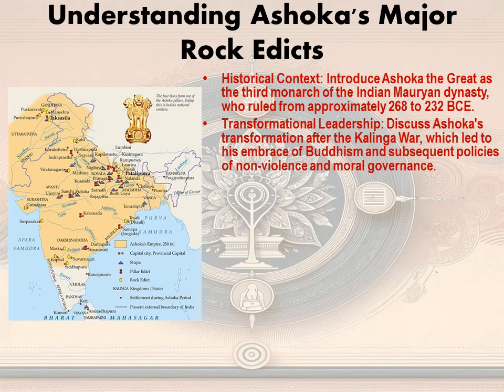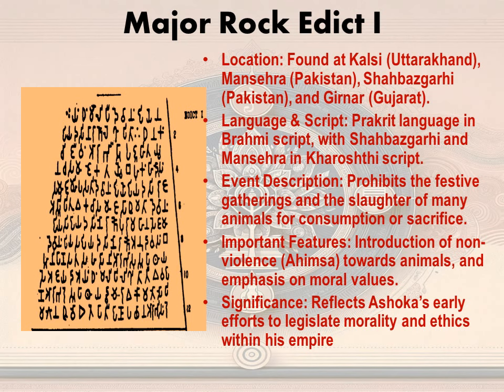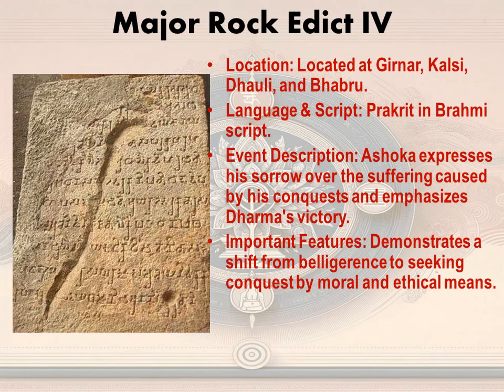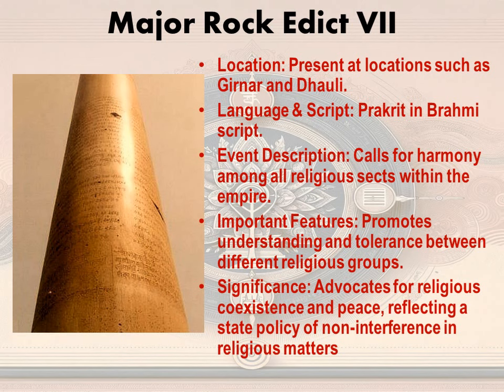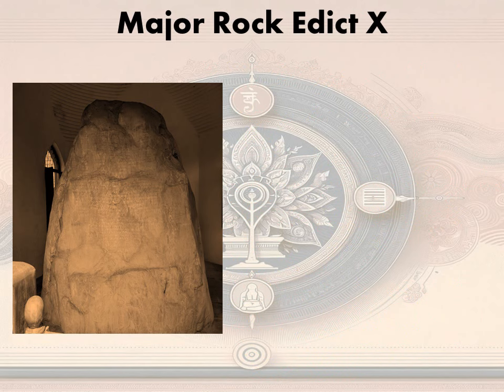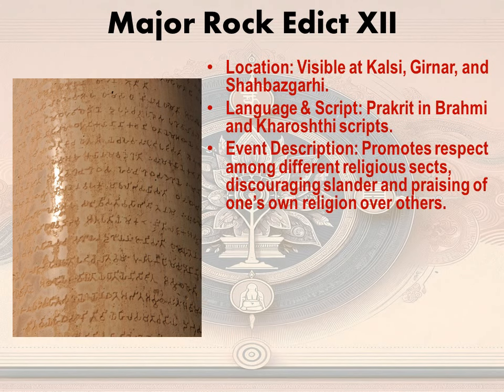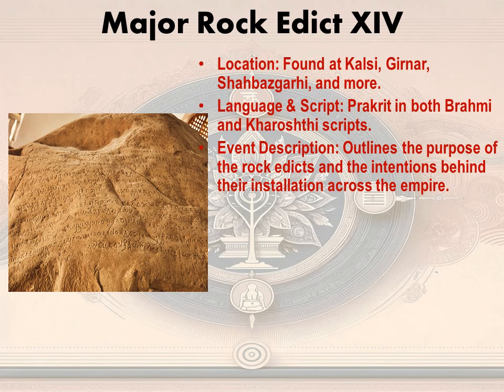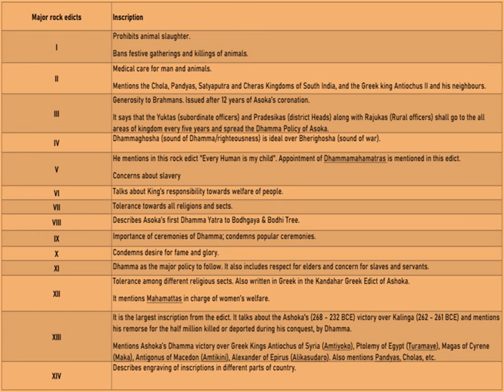Rock Edicts - Mauryan Empire - Ep 11 - Rig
Join us on a historical voyage as we delve into the Major Rock Edicts of Ashoka, one of ancient India's most revered rulers. This video presentation unravels the 14 Major Rock Edicts that encapsulate the essence of Ashoka's revolutionary governance and moral philosophy during the Mauryan Empire.

What You'll Discover:

Detailed Insights: Each slide explores one of the 14 edicts, detailing its location, language, script, and the profound messages Ashoka inscribed across his vast empire.
Historical Context: Learn about the circumstances that led Ashoka to embrace Buddhism and advocate for peace and ethical governance.
Cultural Significance: Understand the impact of Ashoka's policies on modern principles of governance and ethical leadership.
Archaeological Marvels: Get a glimpse of the sites where these edicts were found and their significance in the study of ancient Indian history.
Perfect for Students and History Enthusiasts:
Whether you're preparing for competitive exams like the UPSC or simply intrigued by the rich tapestry of India's past, this presentation will provide you with a thorough understanding of one of history's most fascinating rulers.